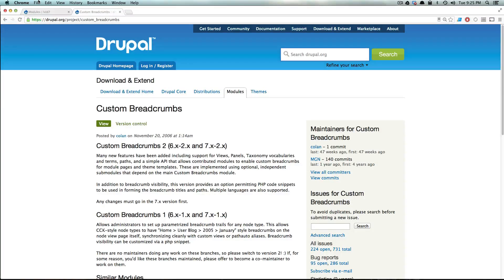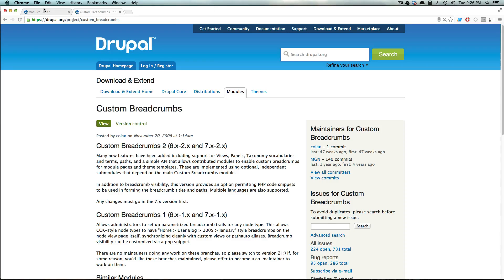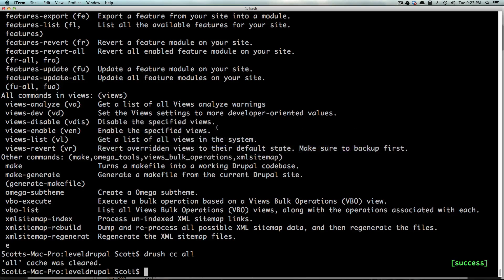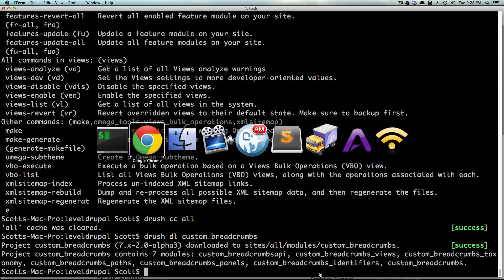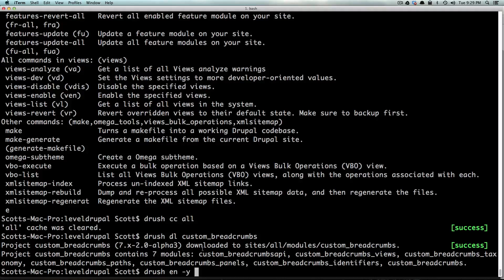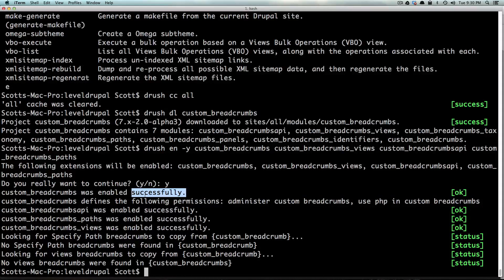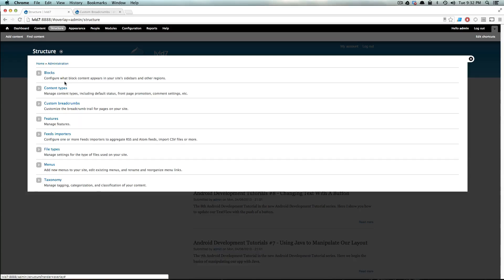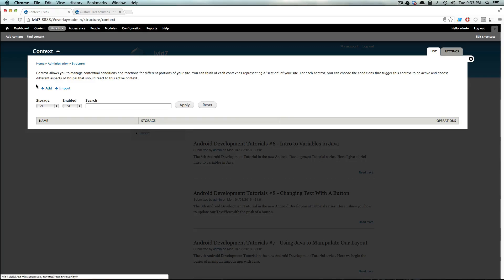Drupal 7 Tutorials #69 - How To Install Modules Using Drush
This tutorial shows you how to quickly download, install and enable modules using only Drush commands.